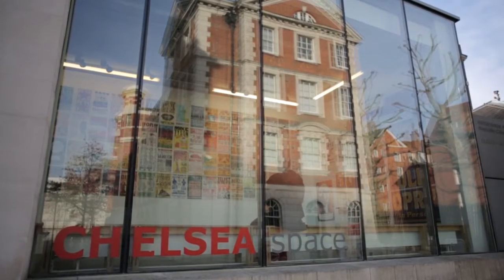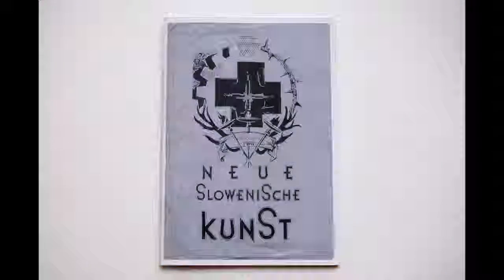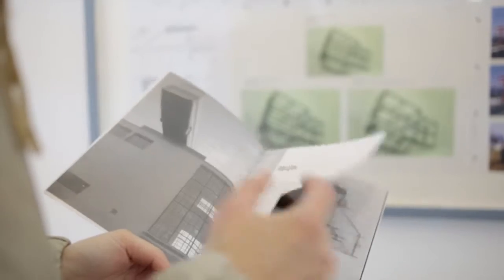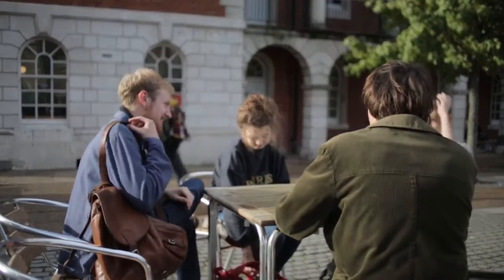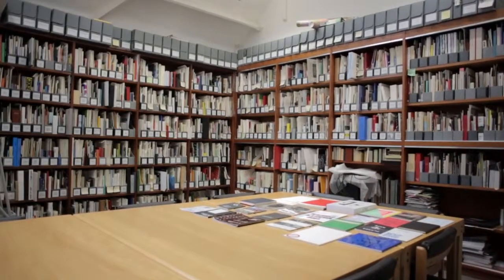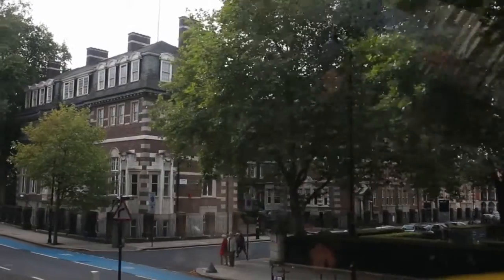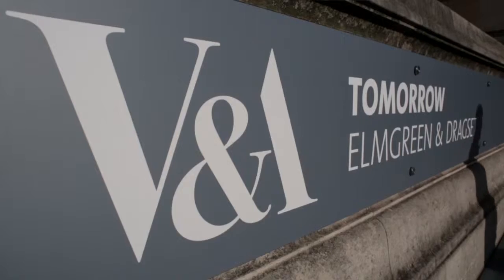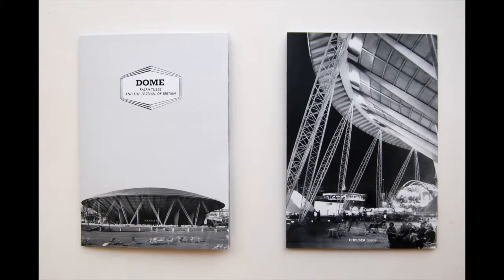MA Curating and Collections - Chelsea College of Arts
MA Curating and Collections at Chelsea College of Arts focuses on developing the skills needed to curate a range of art and design objects within the context of public and private collections.

Our students explore current debates and practices in curating as they work alongside the established curatorial team on campus at Chelsea Space, and also handle the College's historic Special Collections.